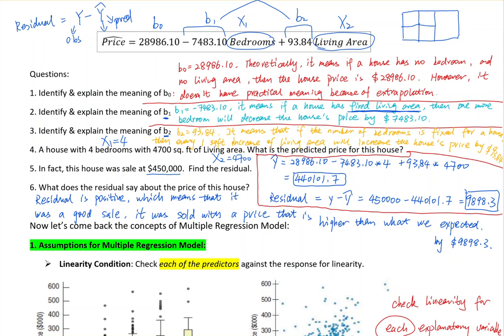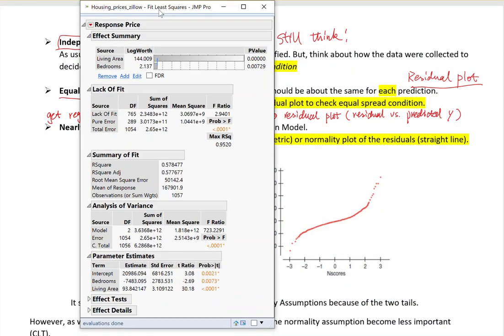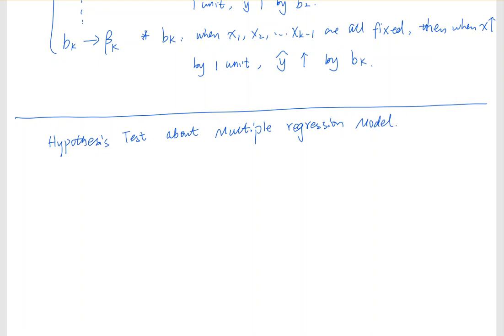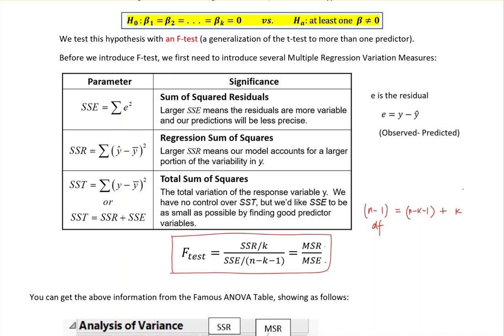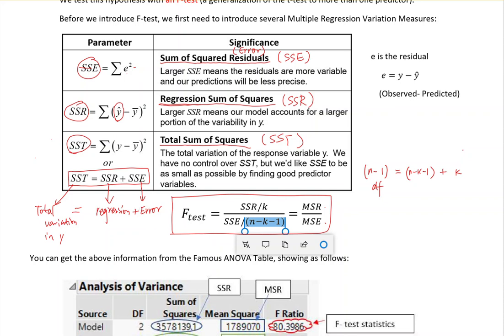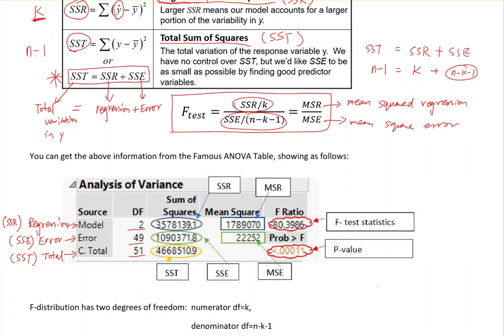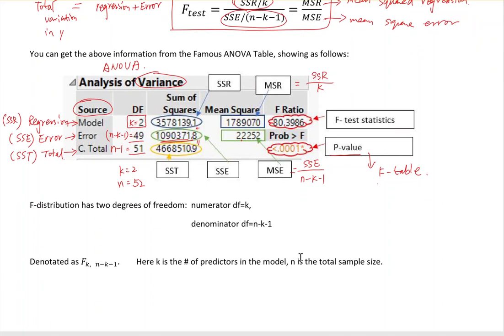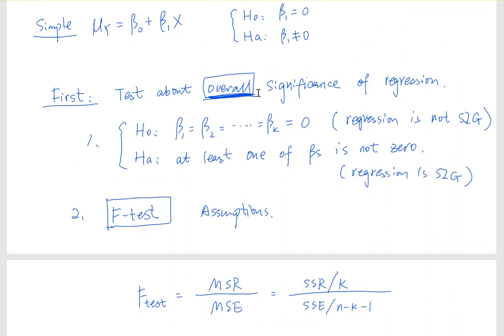Multiple Regression Part 2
This is part 2 of multiple regression. Including the hypothesis of overall significance of the regression.